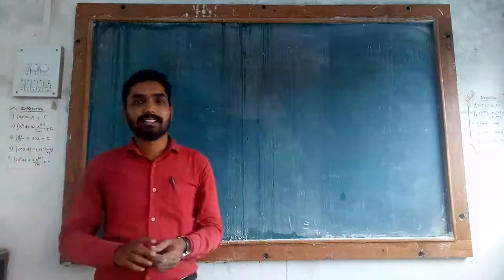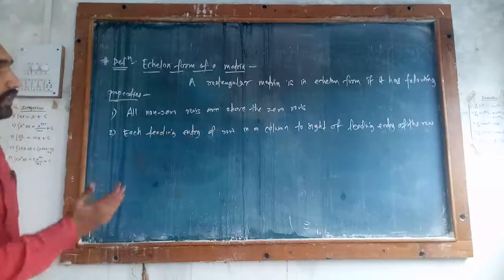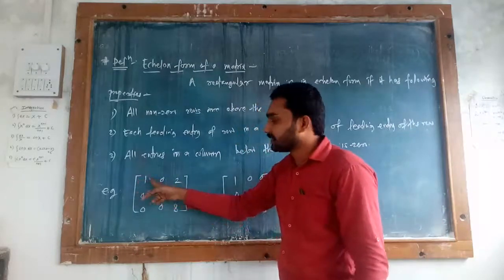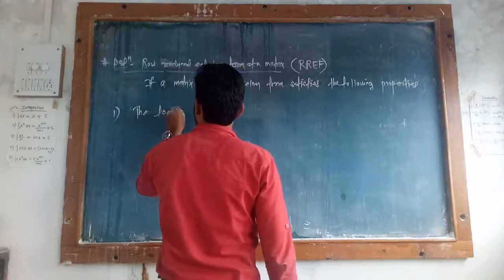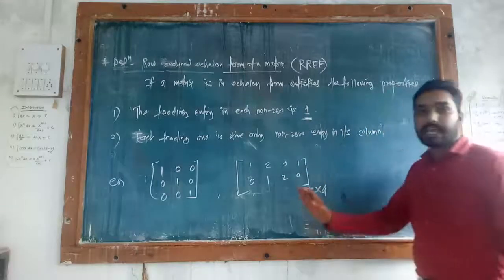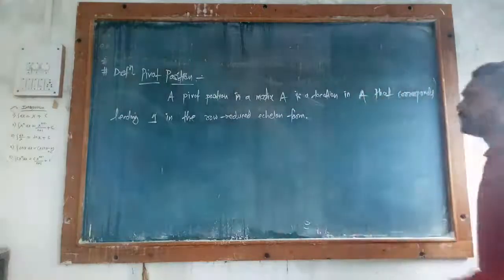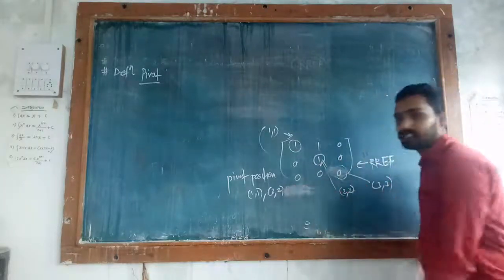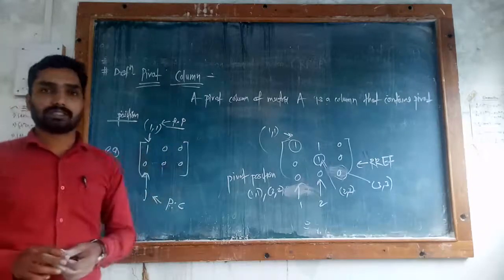Mathematics lecture - 12 Matrix Algebra